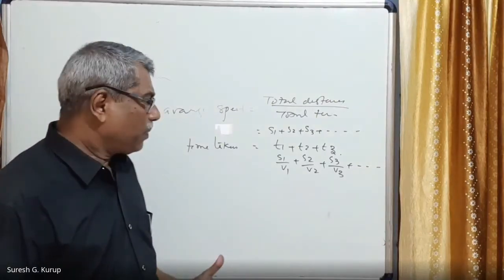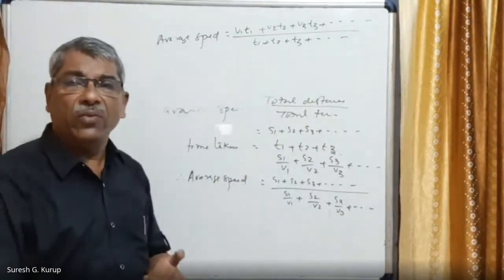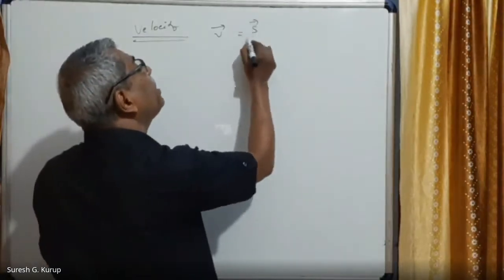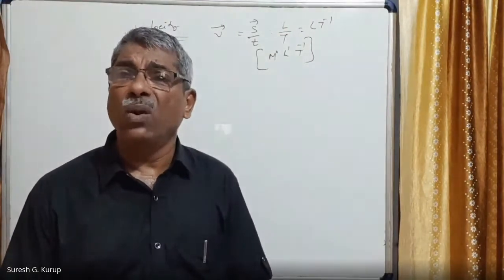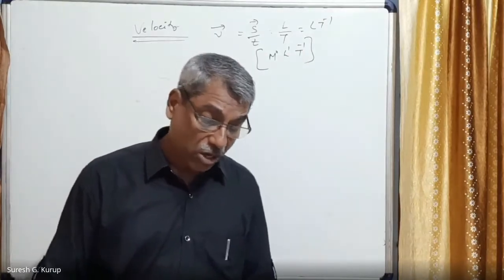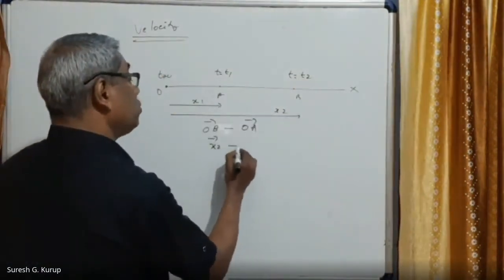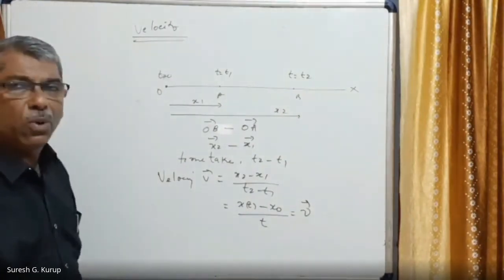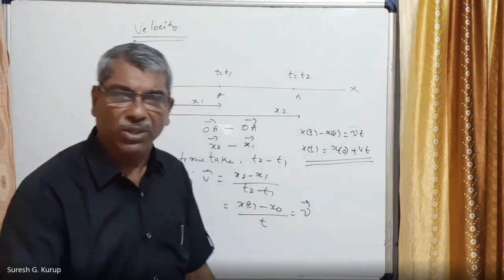Lecture 20 part 2